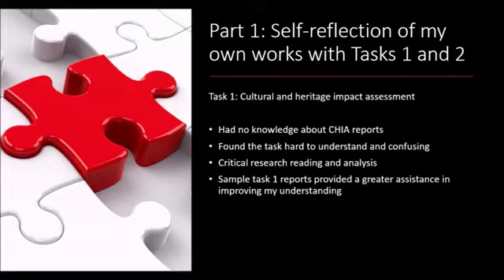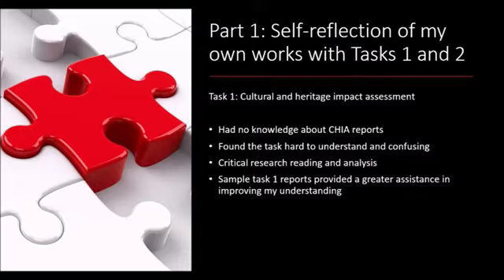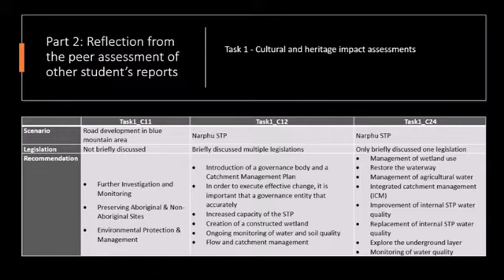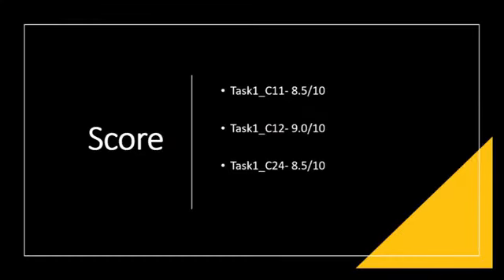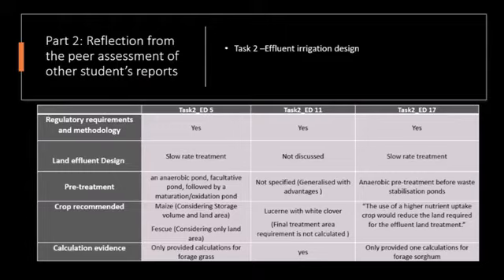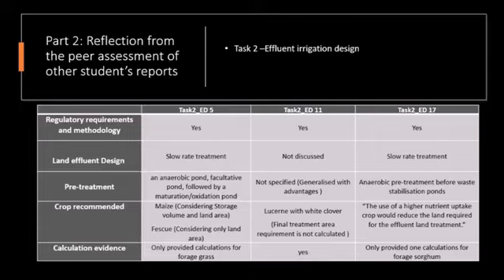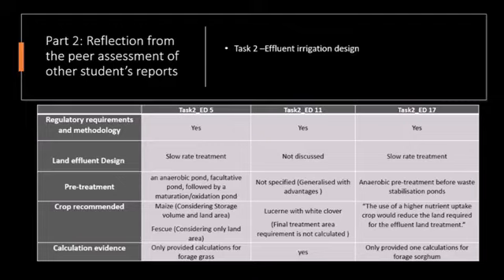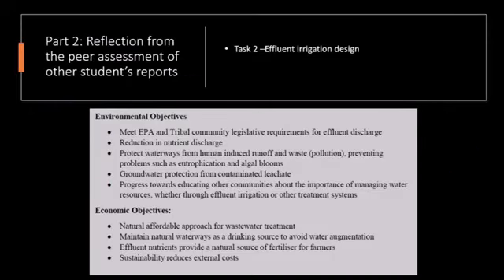48881 - Task 3 example 2